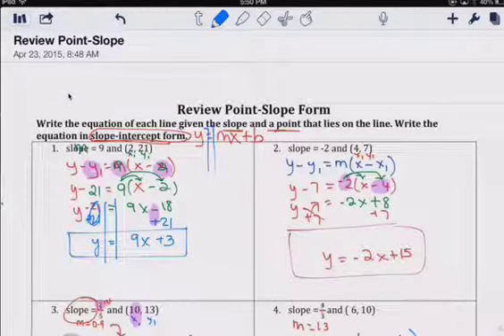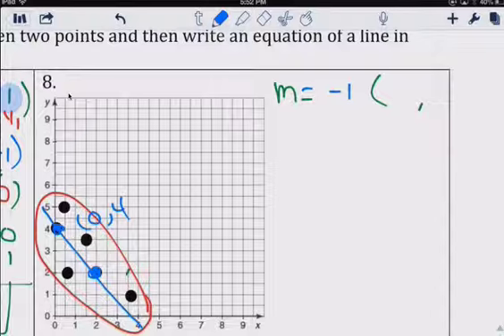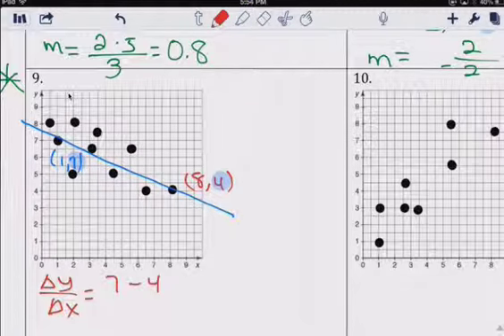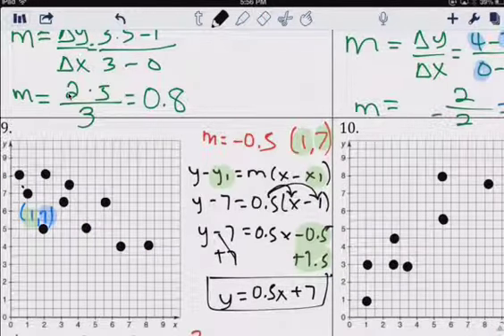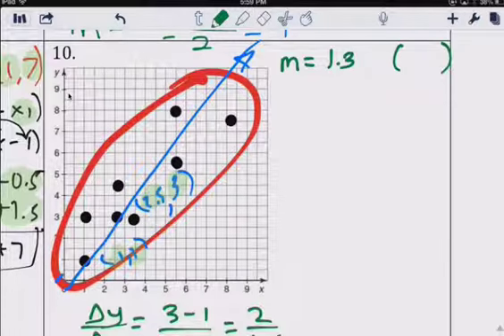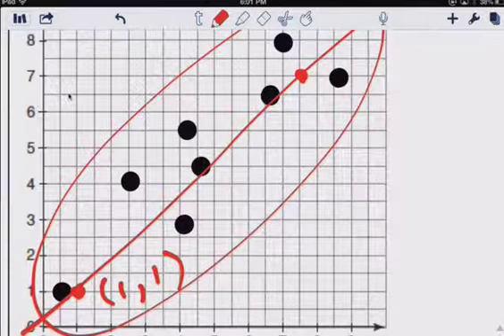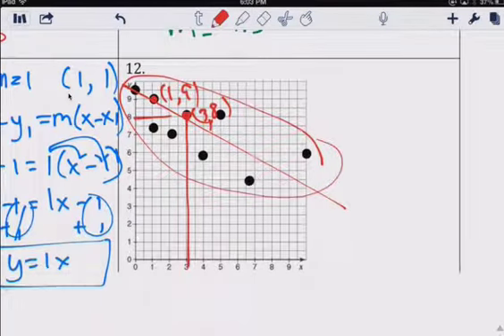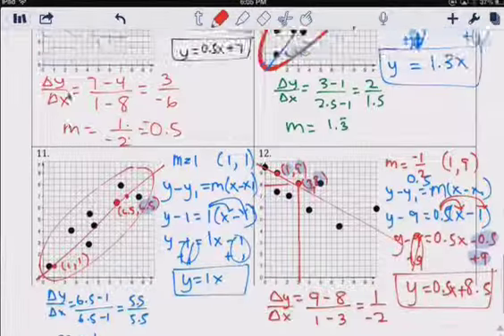HW Review Point Slope form